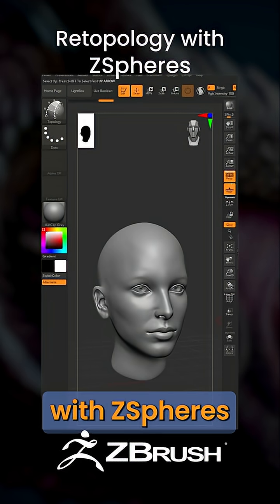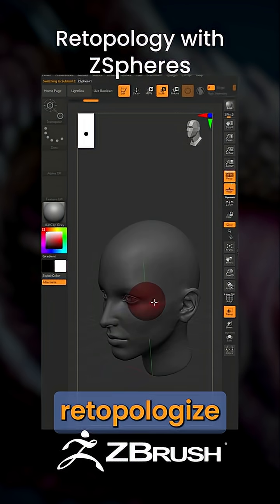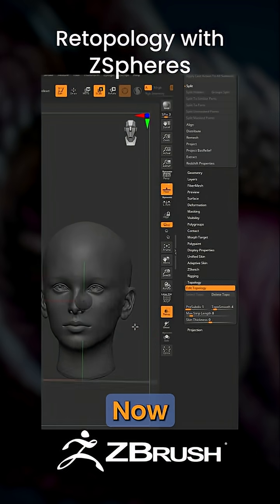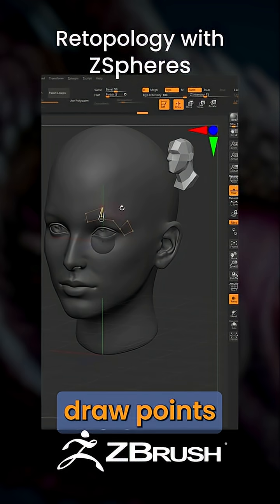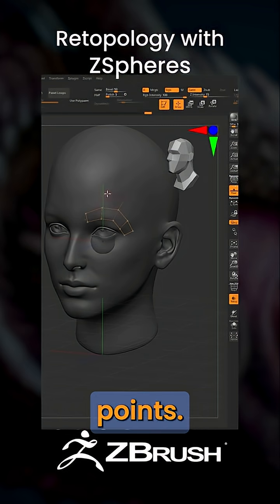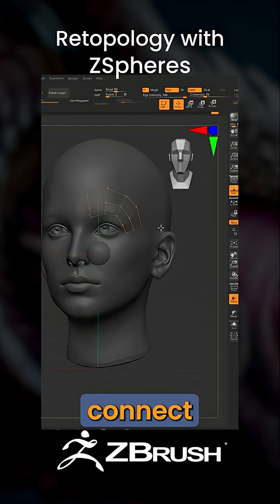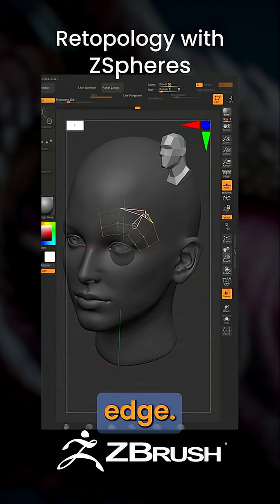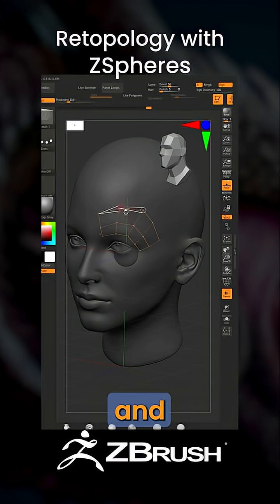Retopology technique using ZSpheres in ZBrush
Rodolfo shows us a retopology technique using ZSpheres in ZBrush